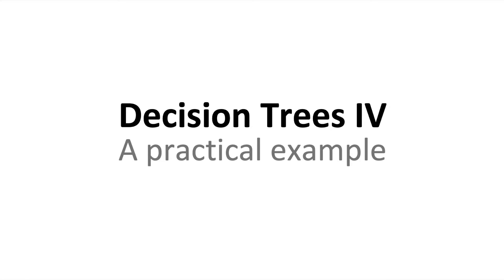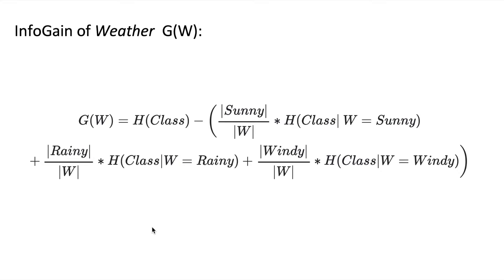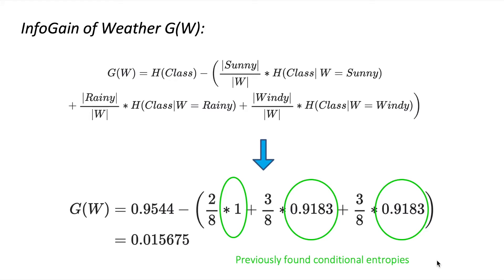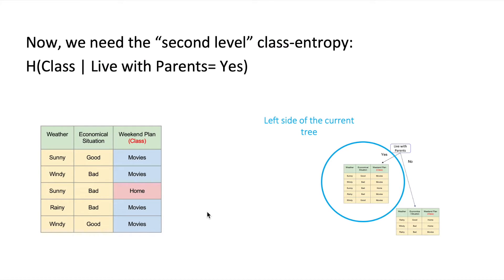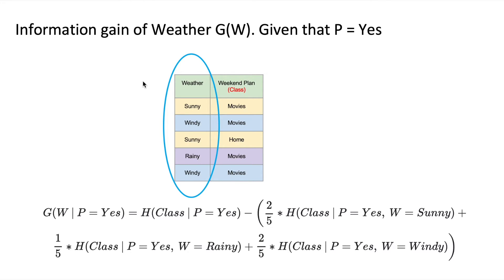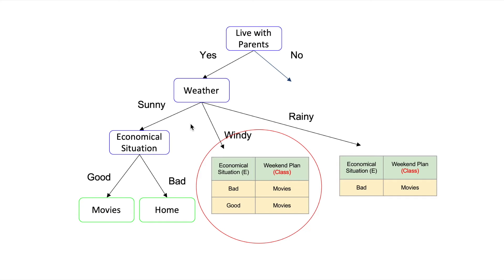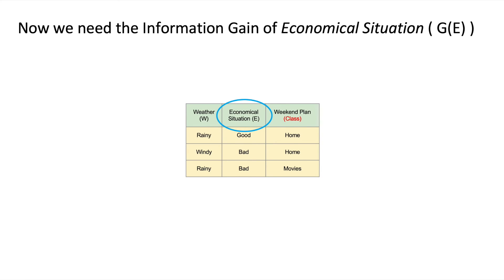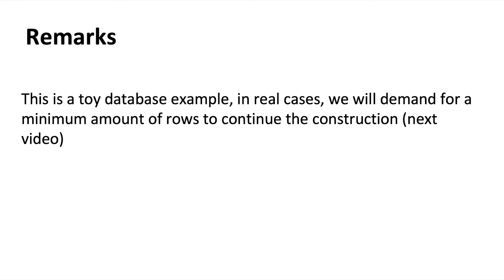Tutorial 4: Decision Trees: Part 4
In this video we run a complete example of a decision tree construction, starting from a toy dataset.